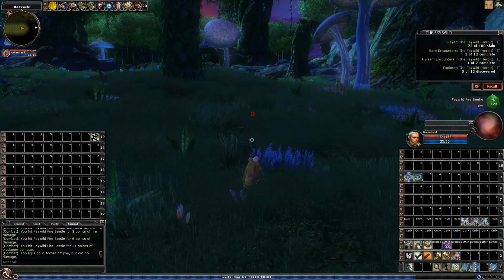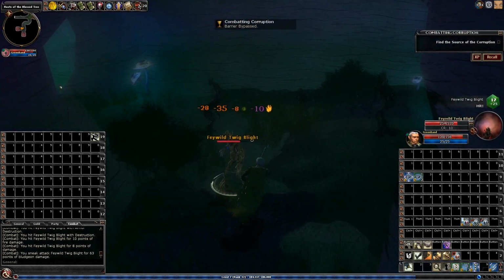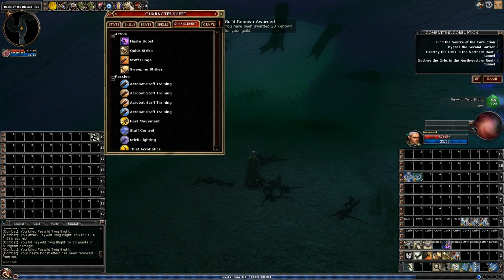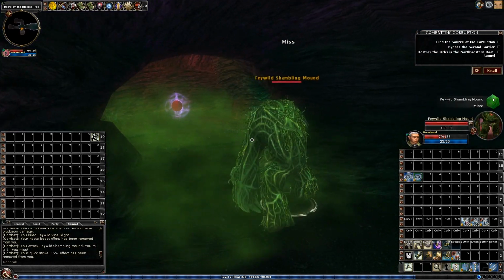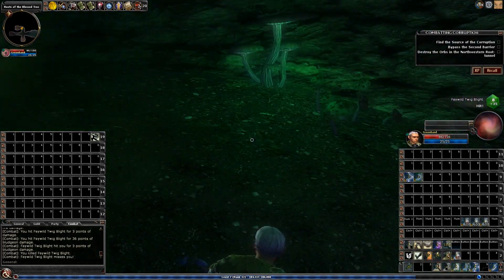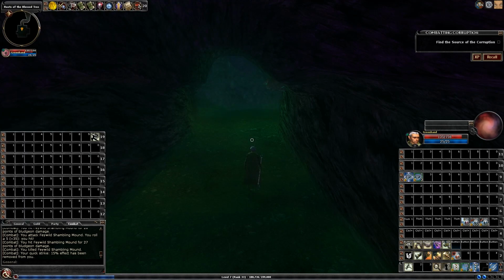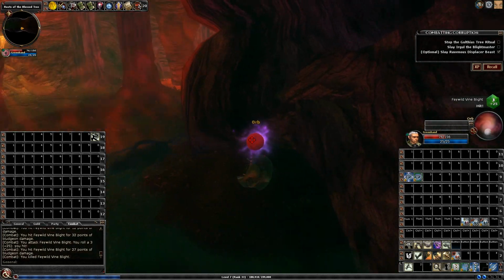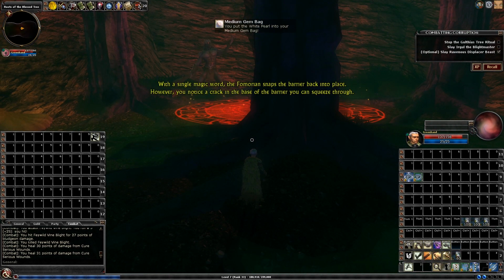DDO - Combatting Corruption - Solo Walkthrough & Guide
This is one of the Fables of the Feywild - Solo Walkthrough & Guide - Series.

This is one of the WalkUp Quests out in the wilderness of Feywild.

Fables of the Feywild is DDO's 5th expansion (Update 48).

This is all brand new, so spoiler warning.